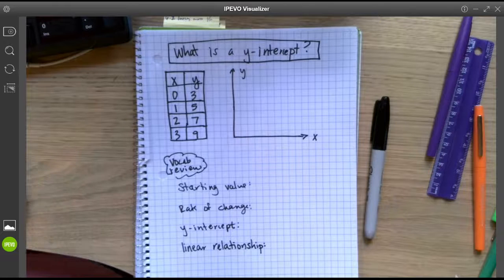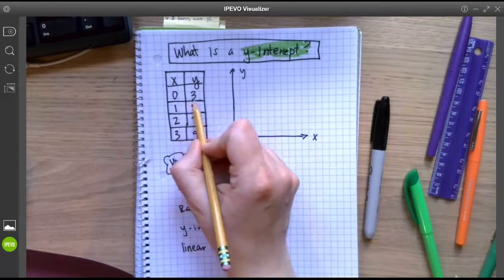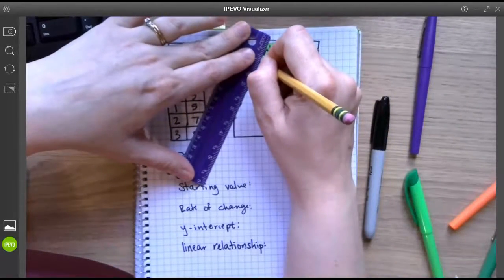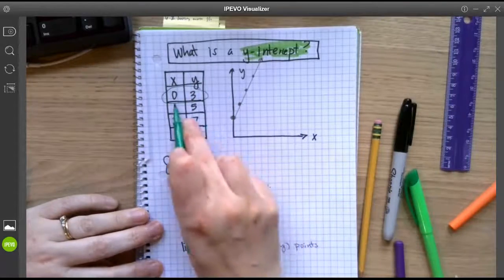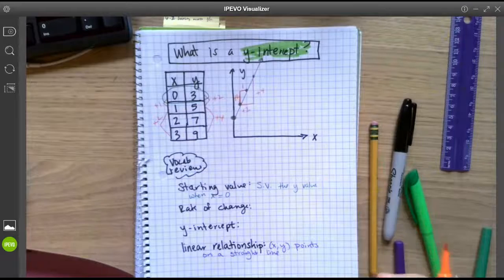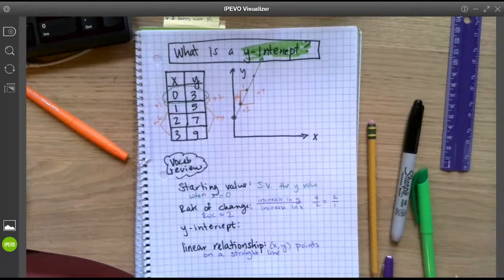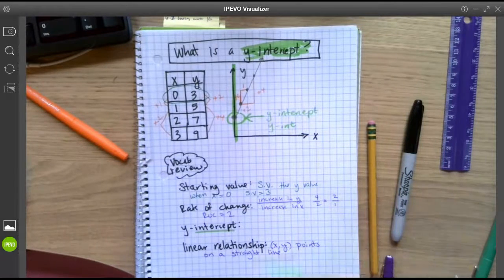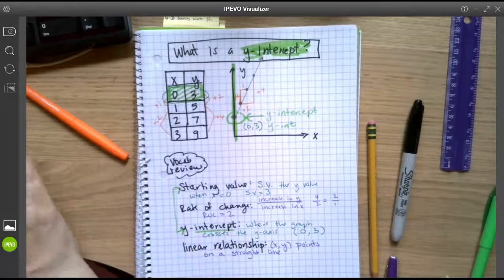What is a y-intercept